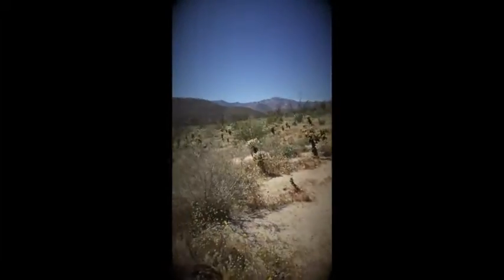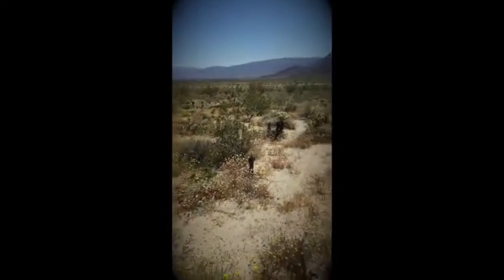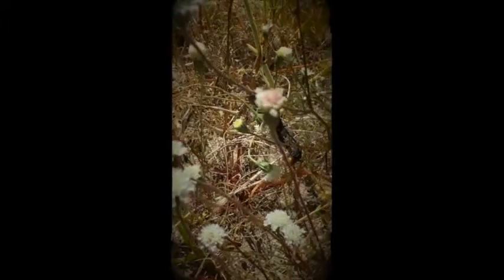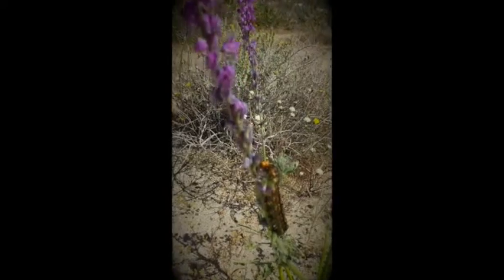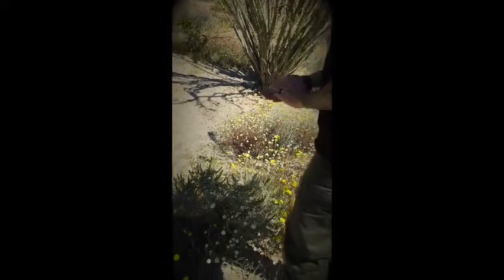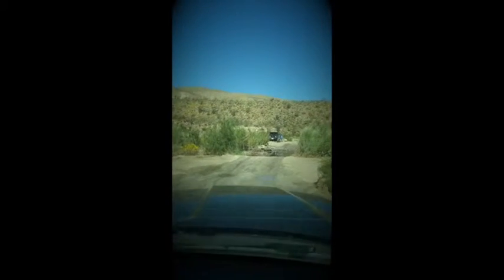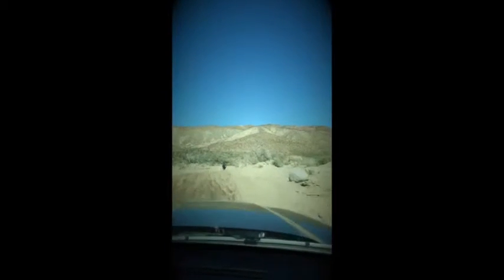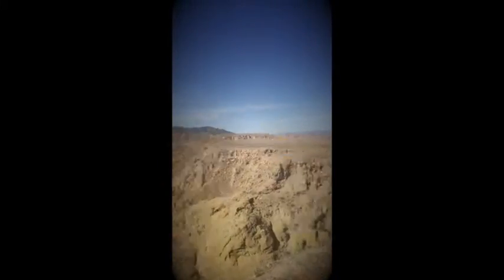Super Bloom Wild Flowers Anza Borrego Springs | Ocotillo Wells | Salton Sea | Boomspharm Tour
Check out the drone footage towards the end of the desert valleys, ocotillo wells and the Salton Sea! Nick talks about soil life thriving even in the desert sand. Heavy rains this winter has huge super booms popping wildflowers all over the valley.

Learn How To Grow Cannabis With Living Soil Using No Harmful Chemicals, Or Pesticides!

Whether your new to growing, or looking to transition from Hydro to Organic cultivation practices, this is the channel for you!

Upcoming web course "Grow Better Cannabis, Organically, For Less." -will be released on the website, for students looking to invest in their green-thumb abilities further.

Complimentary growing tips & related content will be share on this YouTube channel as well as social media platforms listed below.

Join Nick Boomer, founder & owner of Boomspharm LLC, as he shares 17+ years experience growing in the cannabis industry. Teaching topics from cultivation 101, living soil, lighting types, integrated pest management programs, hemp, lab testing, compliance, and more!

With so much changing in the cannabusiness space, the demand for genuine information is more prevalent than ever. I will be collabing with guests on podcasts and future web courses, with other experts in the field, to share what we see on the ground floor.

As this new industry develops, we have the chance to strengthen our cannabis community, one that prides itself on sustainability, craft production, and doing so organically. The price for weed continues to rise with regulation and taxes taking over legal states, encouraging more and more consumers to grow their own.
-Thus, Ive dedicated many hours into content creation to share with you how to grow your own at home for less. Please share with someone who could benefit from this channel!

-Nick Boomer

Gorilla Grow Tents
Growers Choice
Grassroots Fabric Pots
Belcosta Labs
Flora Flex
Malibu Compost
Crescive Soil
Arbico-Organics
Supercropper
Feno Seedbank
Vital Garden Supply
Miss Mary Jane Edibles
Flower Of Life CBD
DJI Mavic Pro Drones